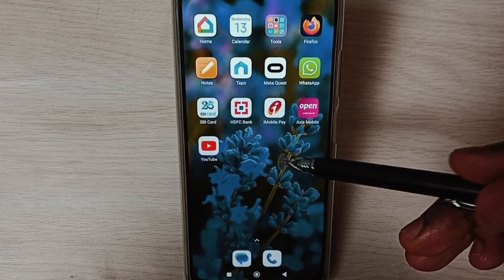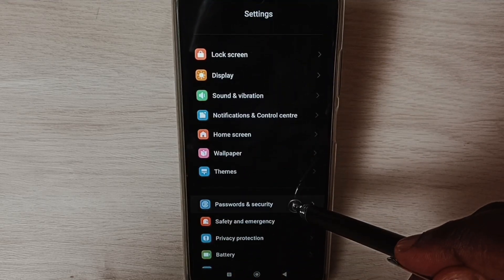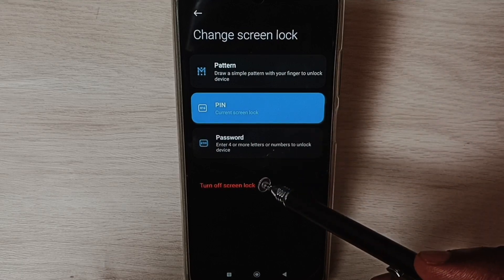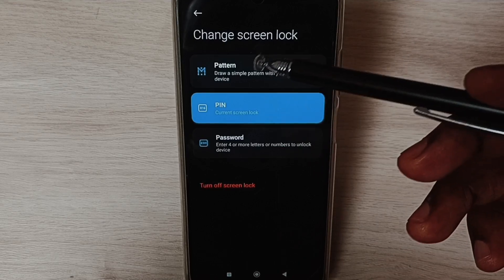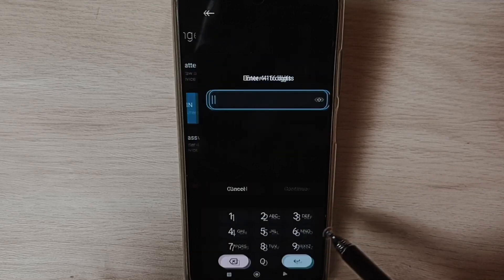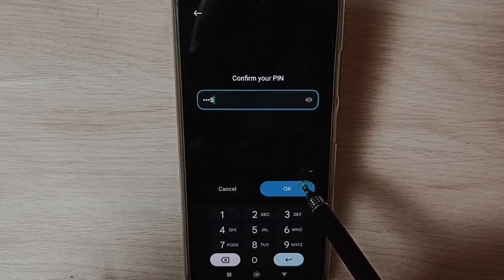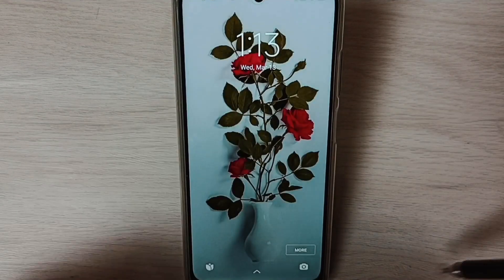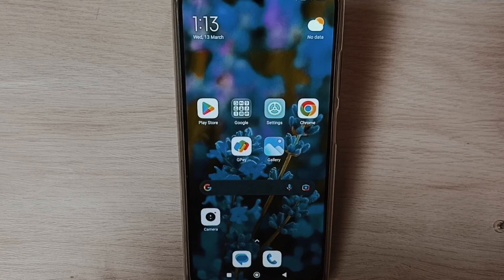Redmi 10 : How to Change Password or Passcode